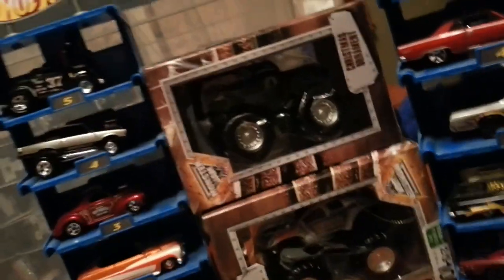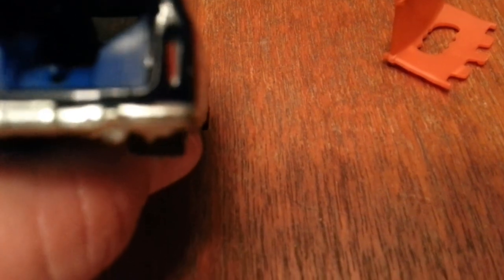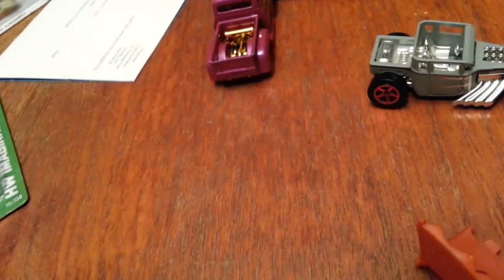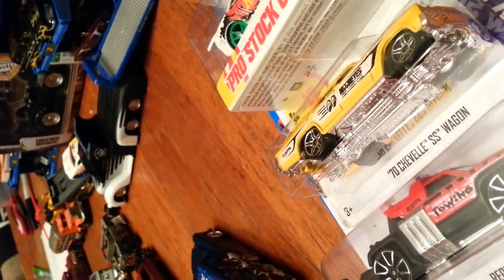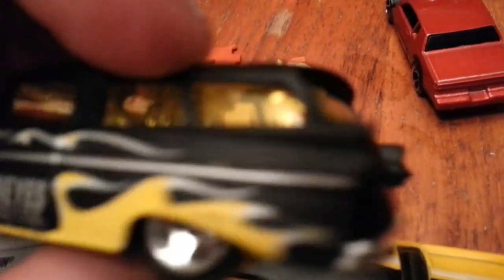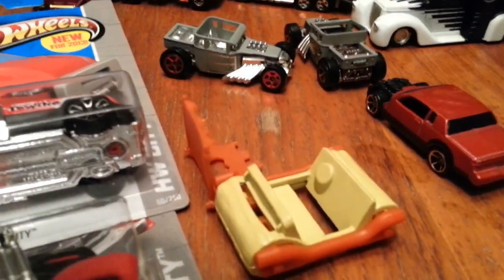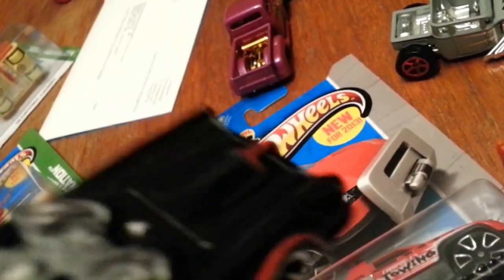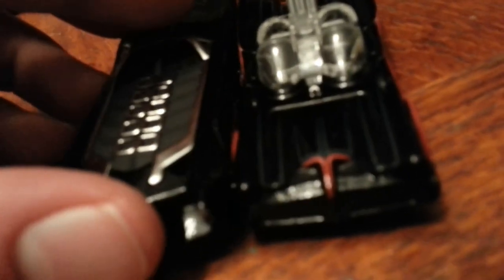HOT WHEELS E CASE 2013